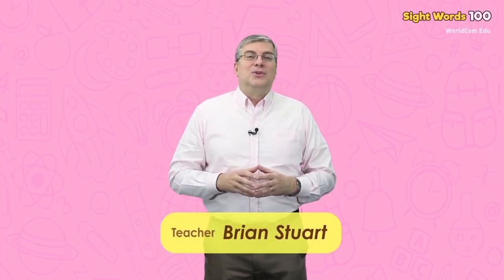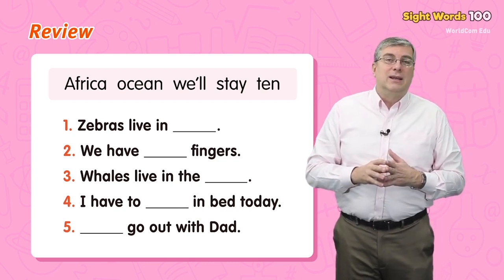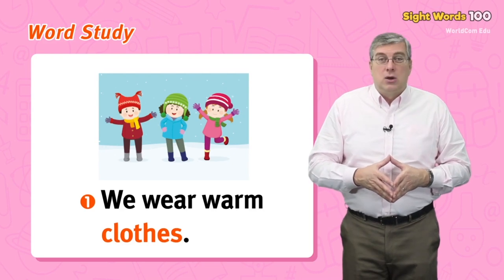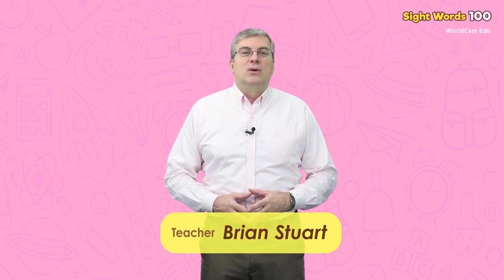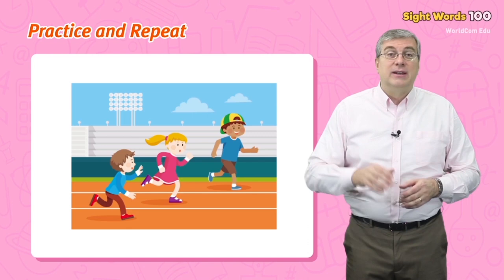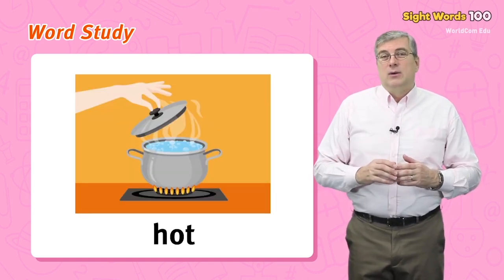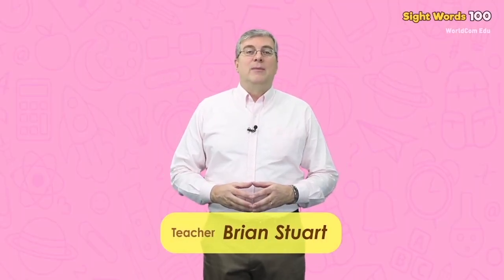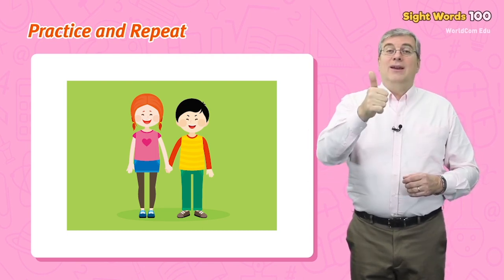Learn English I Sight words 100 Level 5 I 01.Africa -25.became I Week 01 I Lesson01-05 I (1106수정)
The best word learning program for the learners of English suitable for both children and adults.
Just enjoy watching the video full of engaging animations designed to maximize the ability to easily recall the expressions you watched or studied.

The Sight Words 100 series are extremely useful for:
- English speaking practice for kids and adults
- English conversation practice
- Teaching word recognition skills

❤️ Sight Words 100 in 6 Levels(Animation Version)